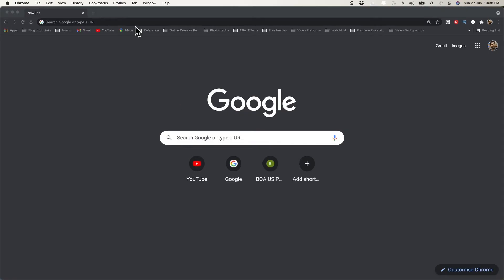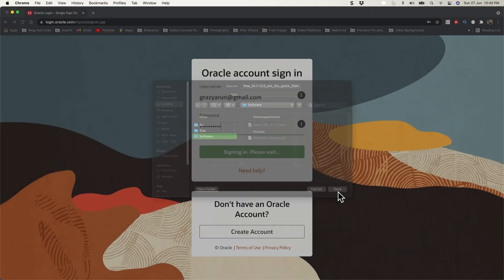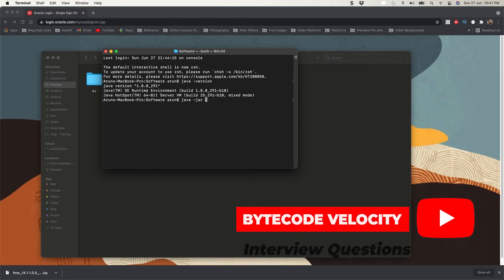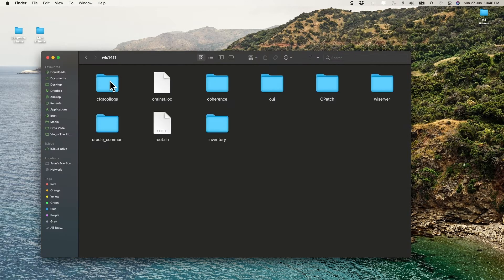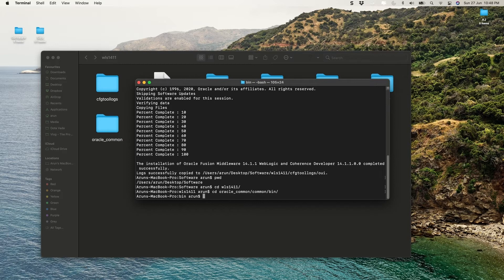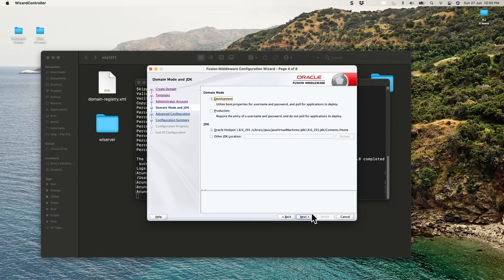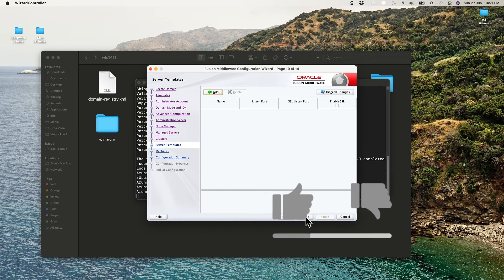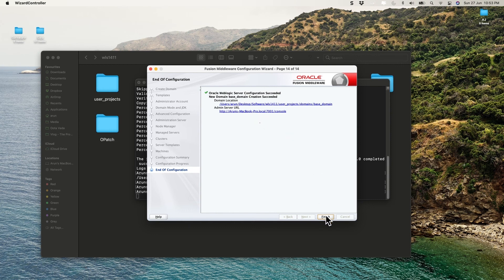How to install and configure WebLogic server 14 c | How to create WebLogic domain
How to install WebLogic server
how to create WebLogic domain

We are going to use Weblogic 14.1 version